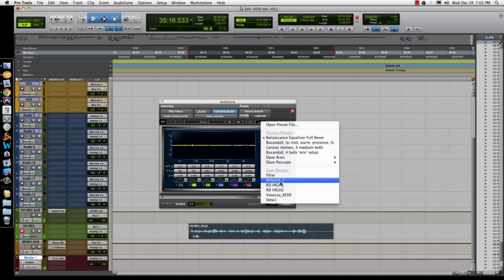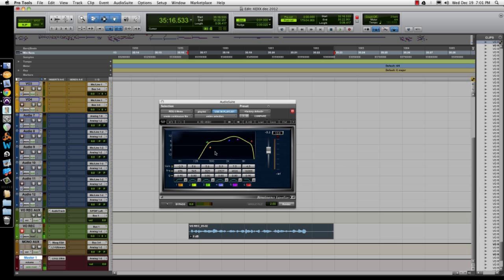CHR vocal fx - EQ and Compression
I had a young producer ask about the "Standard" fx applied to CHR voices.  Here are the first couple steps in the right direction.  So much more is done by various producers to get their sound but these two or three steps are the basics.